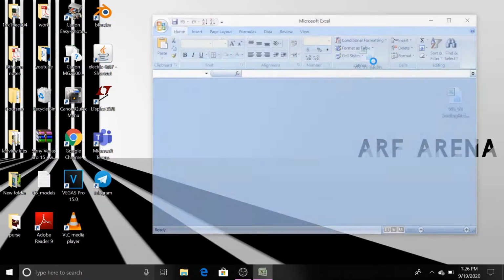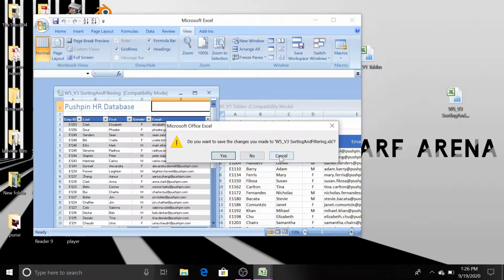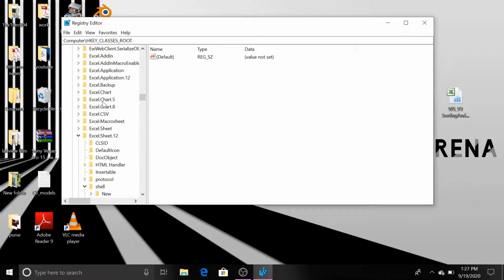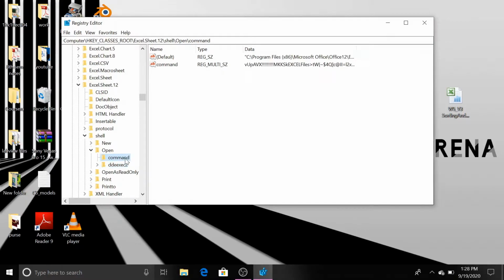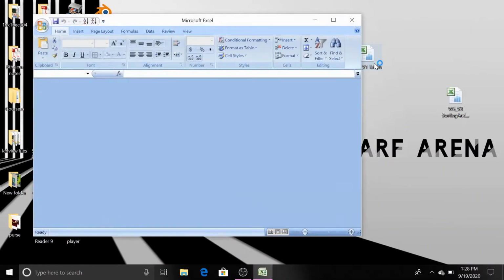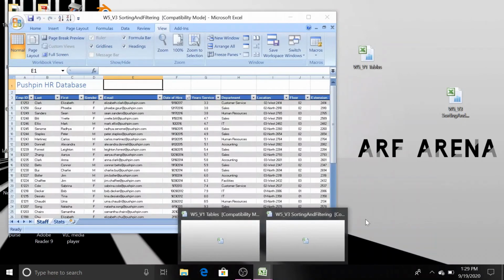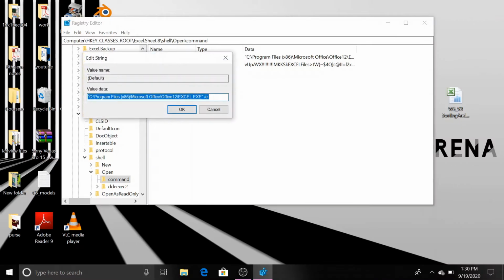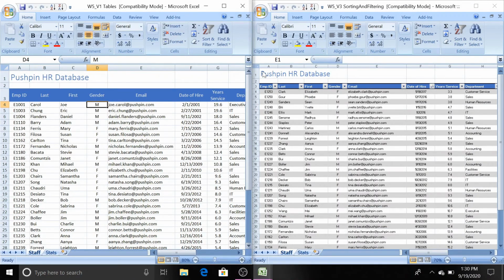How to open excel files in different window || Windows 7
Do your excel files open in same window?
Want to open different excel files in different window?
Then you must definitely watch this video to resolve this issue.
Follow the instructions and you will be there in few clicks.

Steps
✔ Search and open registry edit.
✔ Open HKEY_CLASSES_ROOT and goto excel files.
✔ Open the type of file you want to open in different window, such as .csv, excel.sheet.12, excel.sheet.8
✔ Go to SHELL ➡ OPEN ➡ rename ddeexec as ddeexec2.
✔ SHELL➡ OPEN ➡ COMMAND ➡ rename COMMAND as COMMAND2.
✔ Right click on DEFAULT file ➡ MODIFY
✔ At the end of 'value data' add ➡ /e "%1"
✔ Close registry edit, and open the files and it's done.